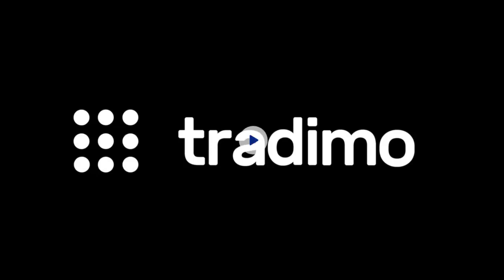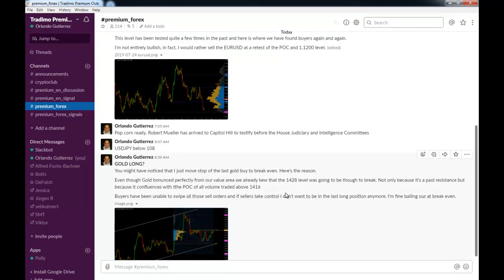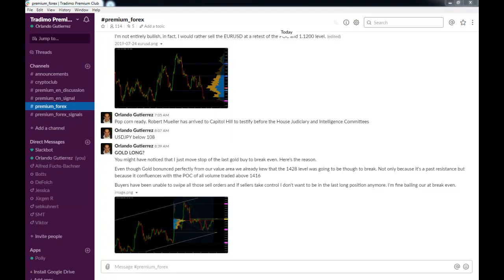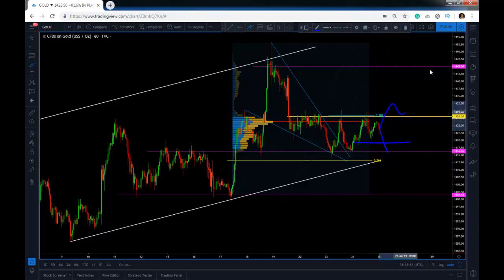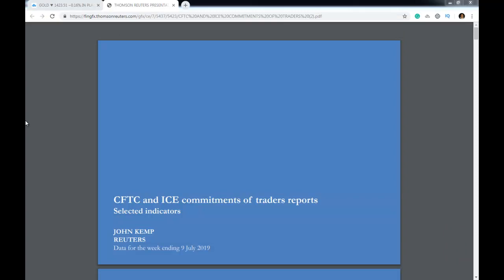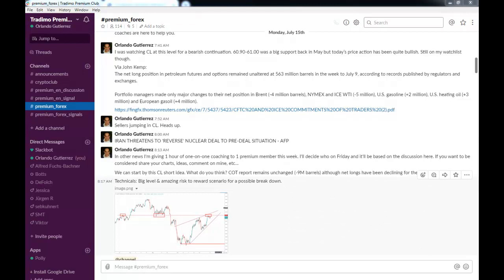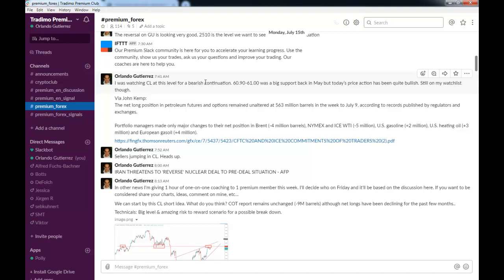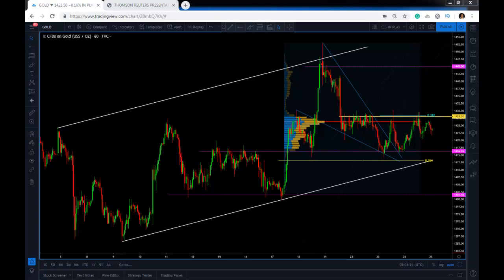ALL IN ONE SOLUTION FOR FX TRADERS | Tradimo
Trading Forex can be tough for upcoming traders. This is why we have developed a NEW product where you will get everything you need in ONE single app. GO PRO

Tradimo's Premium Club is a place where you will get on a daily basis technical analysis, volume analysis, global macro trends, trade ideas, and training in one single place. Our goal is to provide you with the edge you need to beat the markets and becoming profitable in the long term.

Join our coach Orlando in this exclusive tour of our Premium Club and watch first handed how we trade currencies, energy, and precious metals.

Our premium members profit while they learn from a professional currencies trader, and that's the whole idea! We want to develop as many traders as we can so if you really want this and if you are convinced that you have it takes, we're waiting for you on the inside